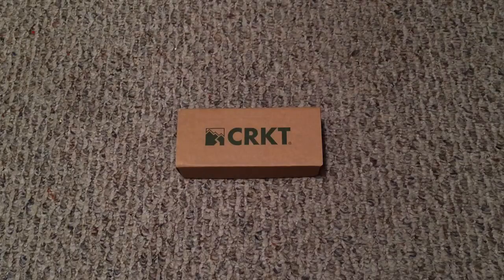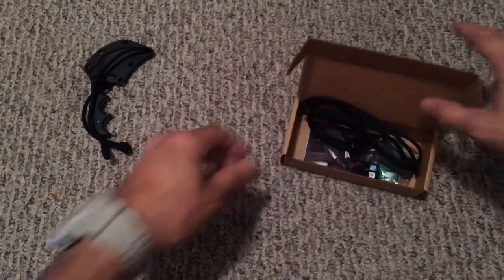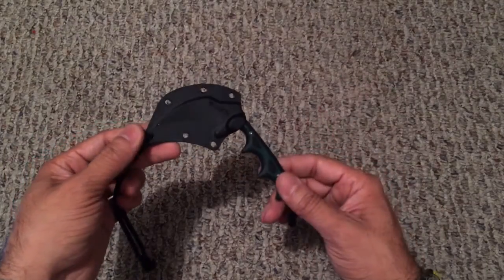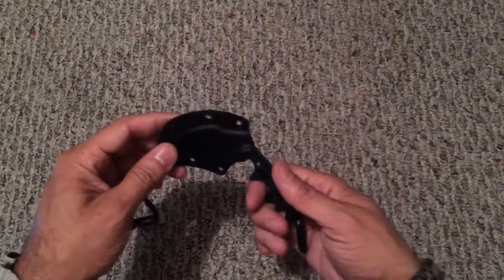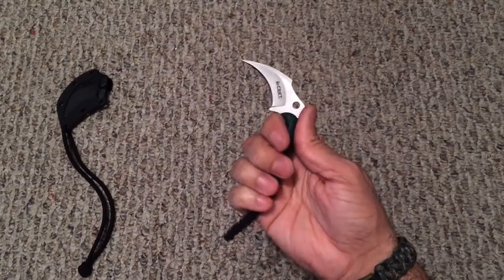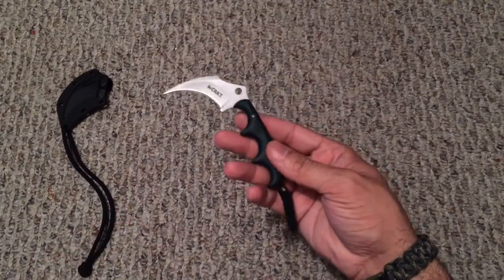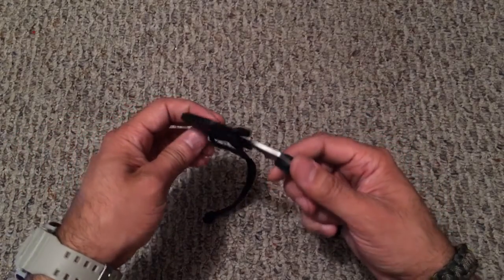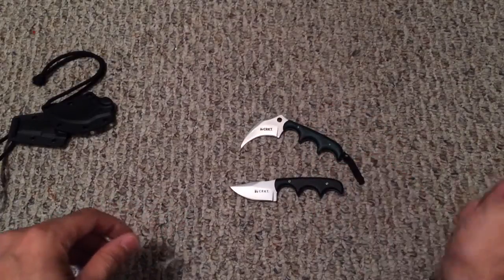CRKT Folts Keramin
A look at the CRKT Keramin, the new offering by Alan Folts in his Minimalist line. A kerambit style design with a hawkbill blade